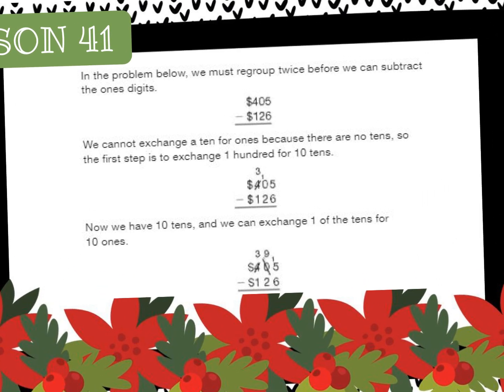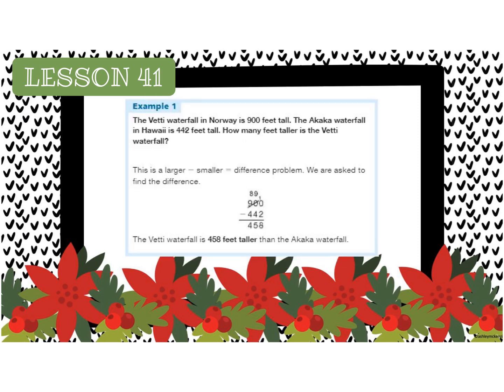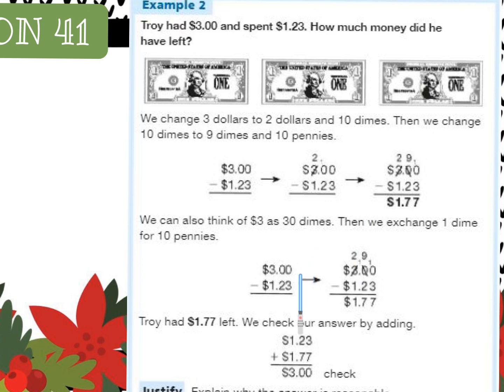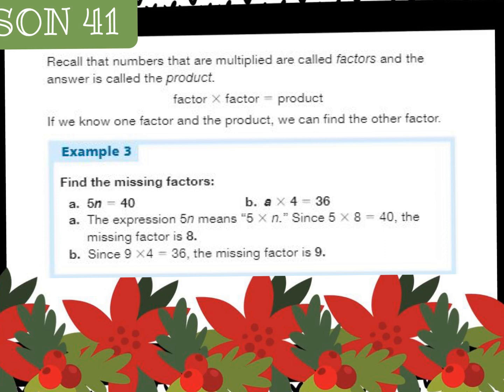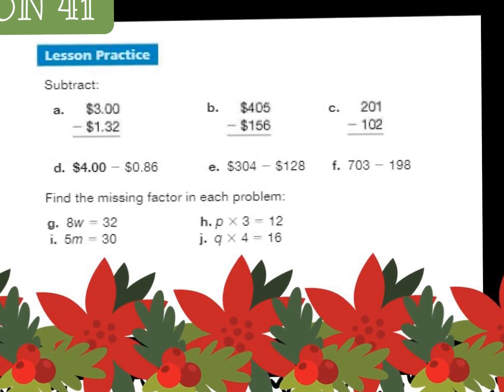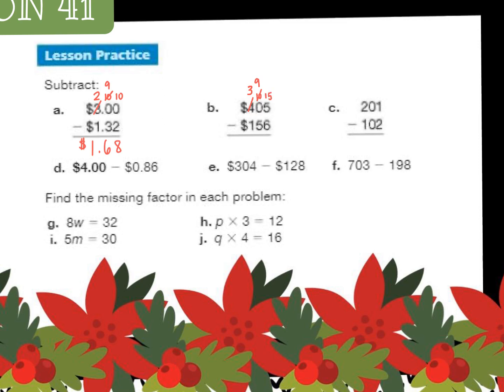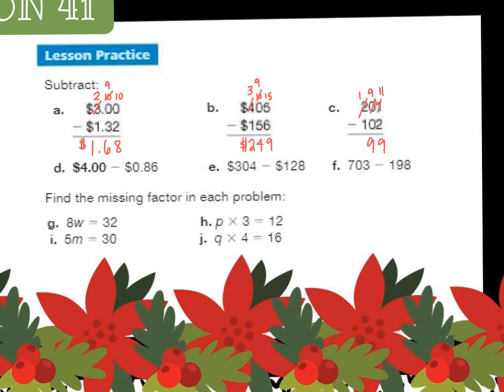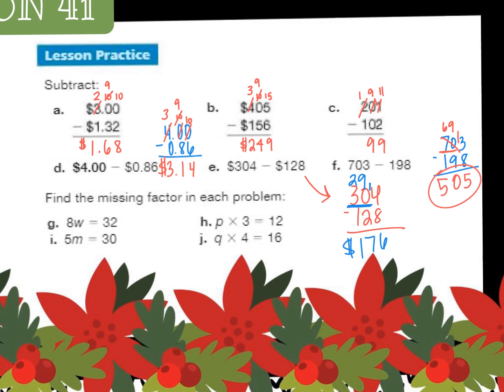Math 4 - Lesson 41.mp4